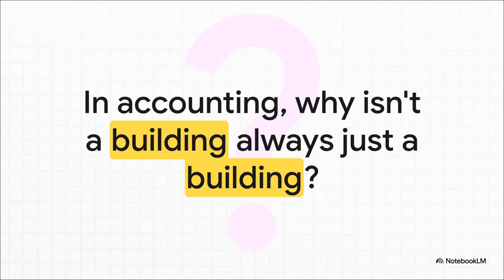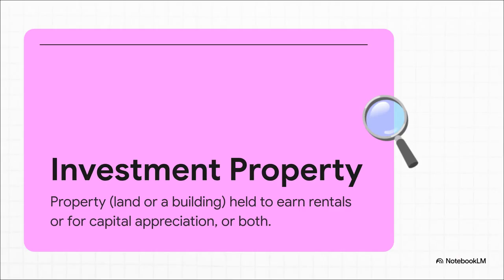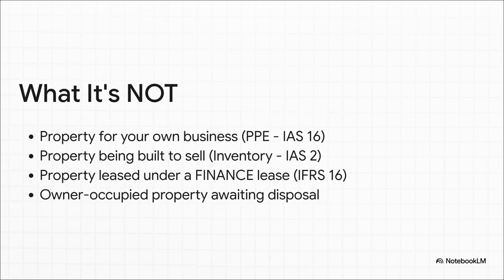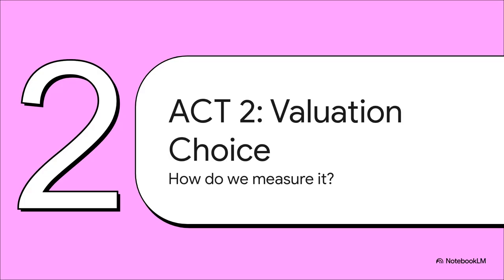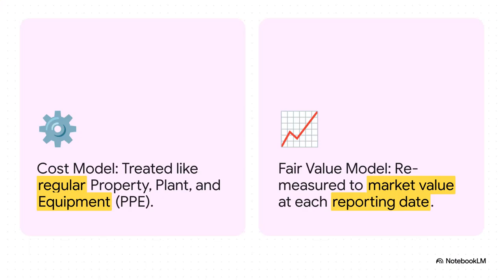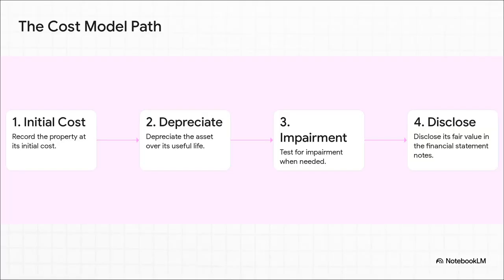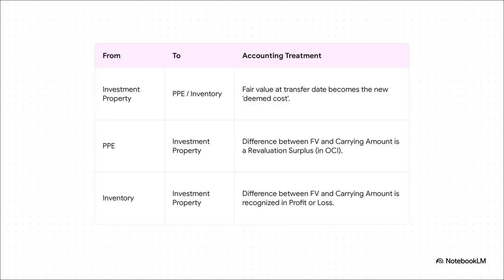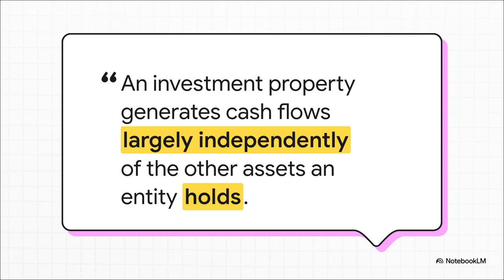FAR Investments: 09 Investment Property Valuation and Transfers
Understand the strict criteria for classifying and accounting for investment property under IAS 40. We highlight the differences between U.S. GAAP and IFRS regarding property, plant, and equipment, the application of fair value versus cost models, and the precise accounting guidelines for recognizing borrowing costs and transferring assets between investment property, inventory, and owner-occupied property categories.